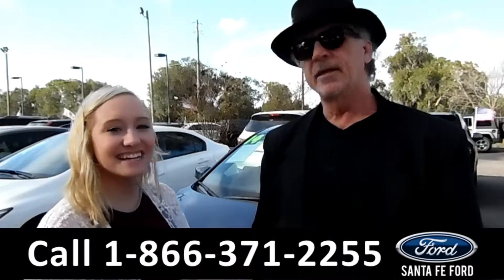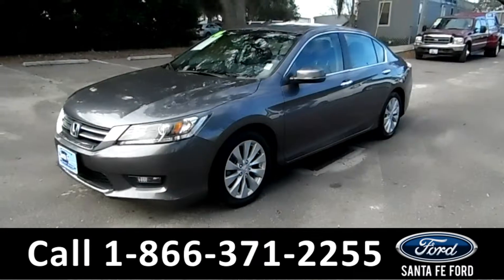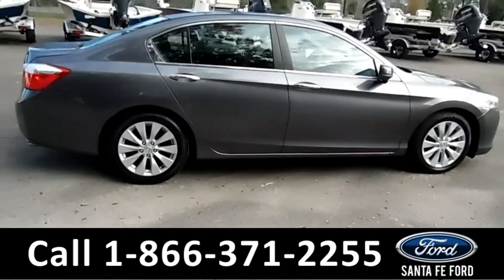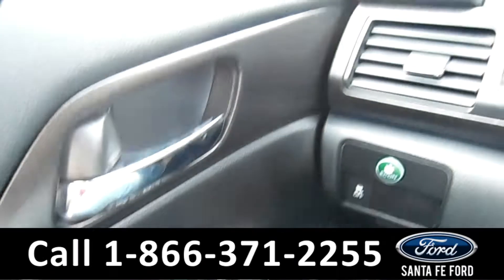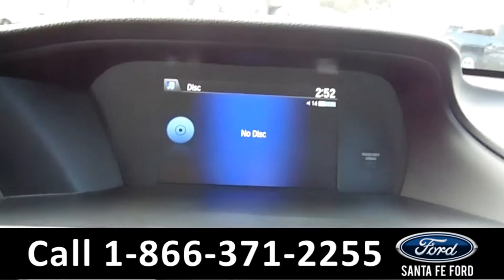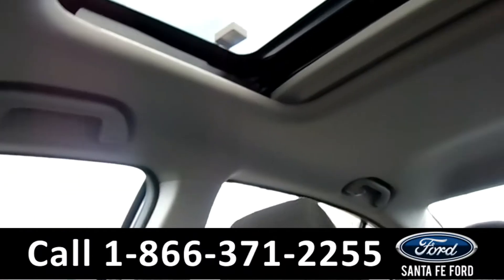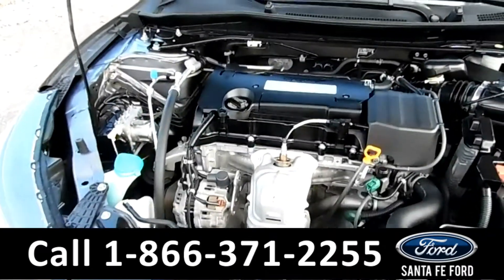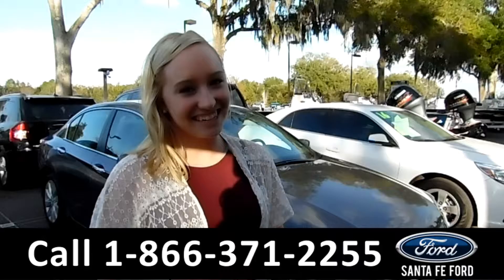Honda Accord Gainesville Fl 1-866-371-2255 Stock# G-36801P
Honda Accord Gainesville Fl 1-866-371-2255 Stock# G-36801P Here's the LINK!

Year: 2014
Make: Honda
Model: Accord
Location: Gainesville, Fl
Engine: 2.4L
Trans: Variable
Exterior: Gray
Miles: 15,707

video videos Honda Accord Gainesville Fl